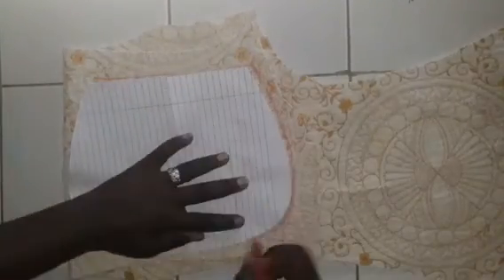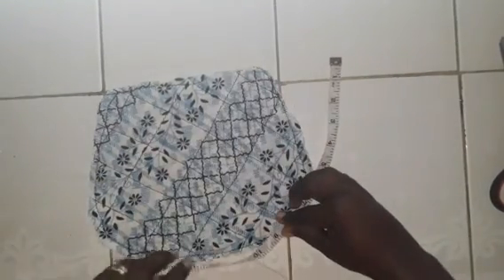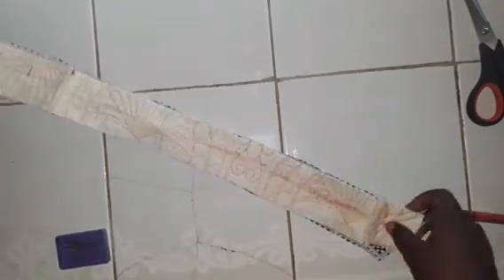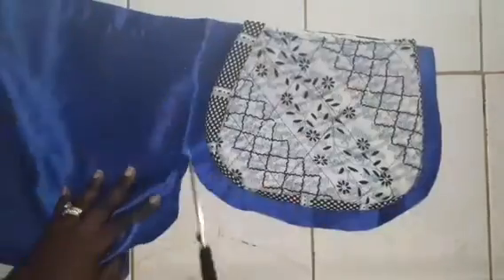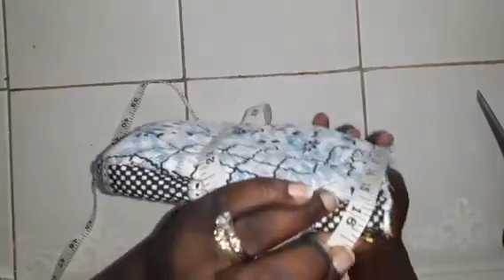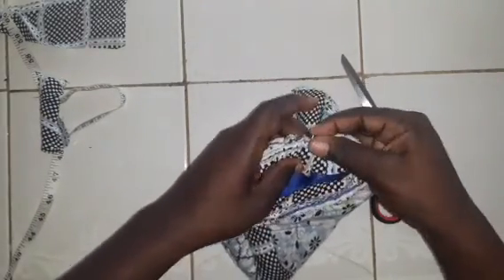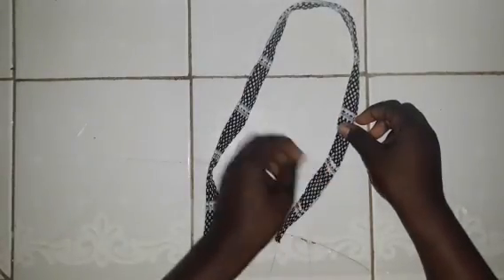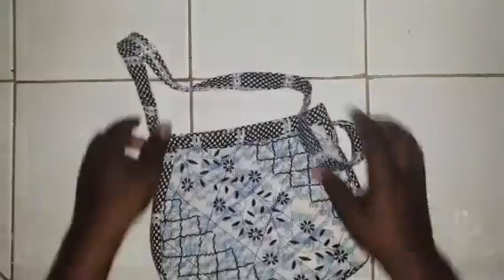Diy shoulder purse bag/cute handbag sewing tutorial